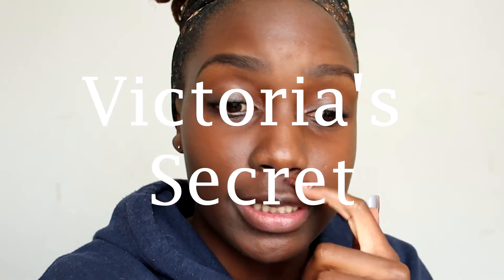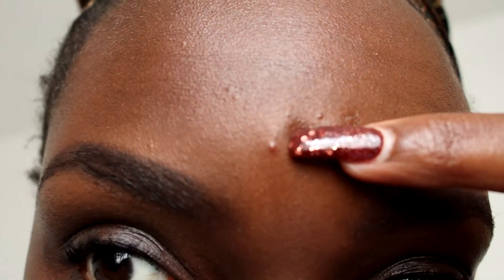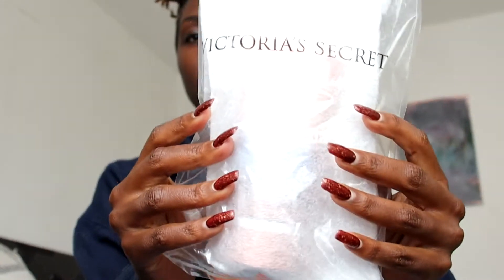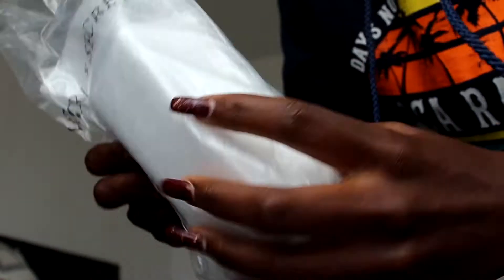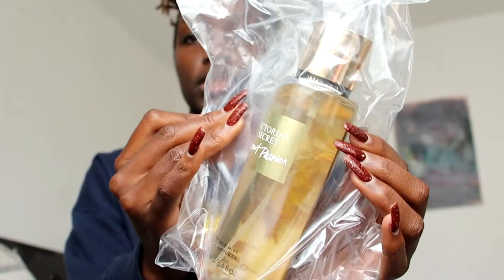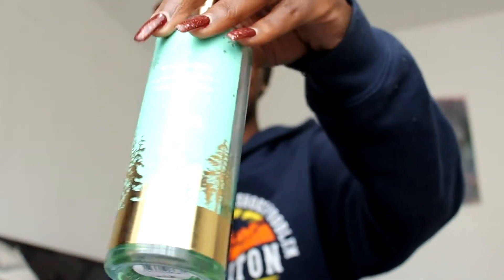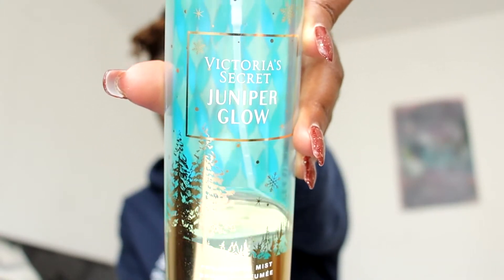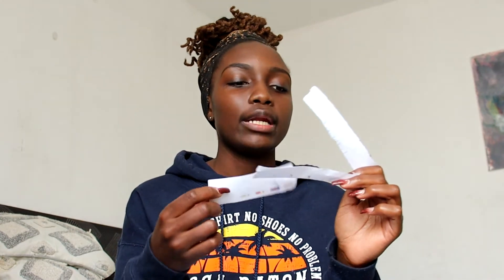part 3 : Victoria's secret review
EQP:
Shot on Canon 1300D
Edited on Sony Vegas Pro 14

Xoxo